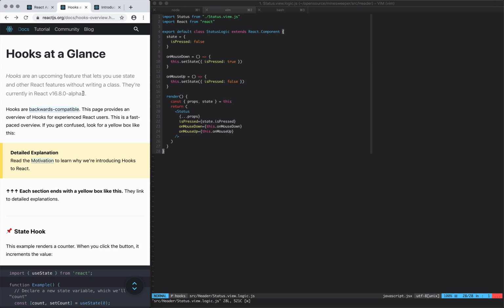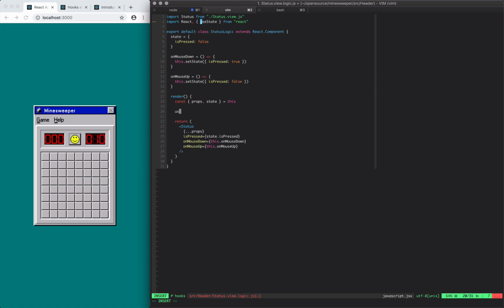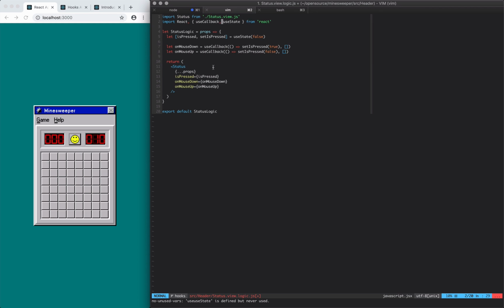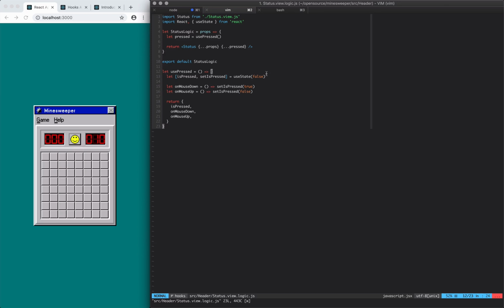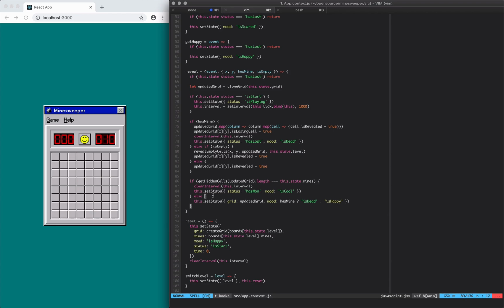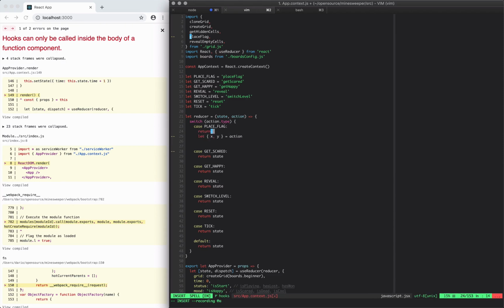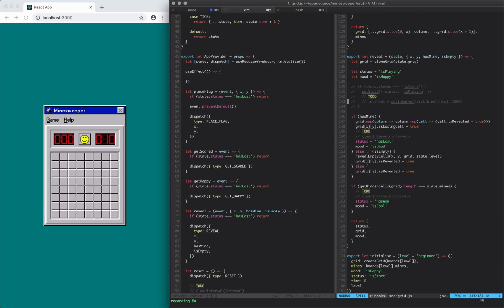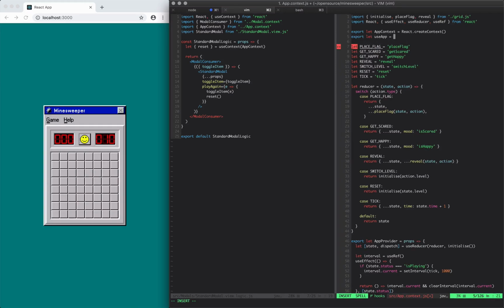Will React hooks help us build apps in a better way? (prep session for talk)